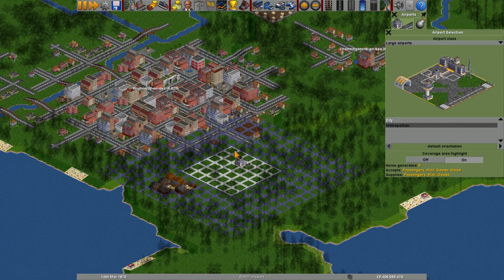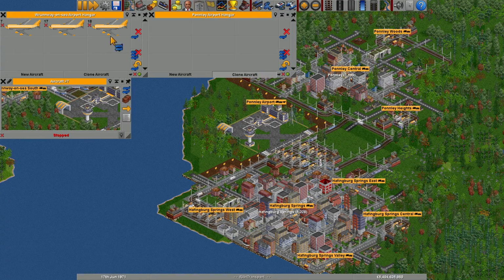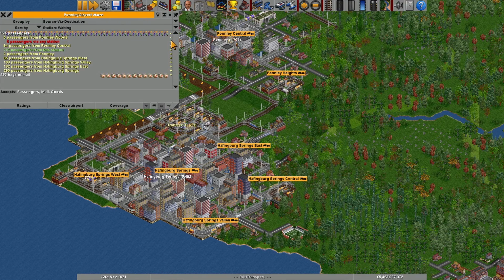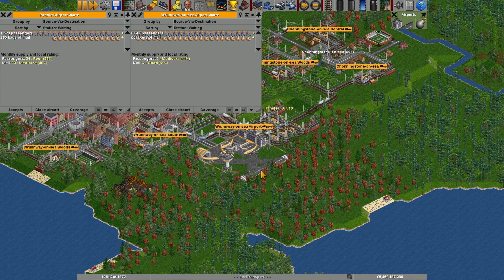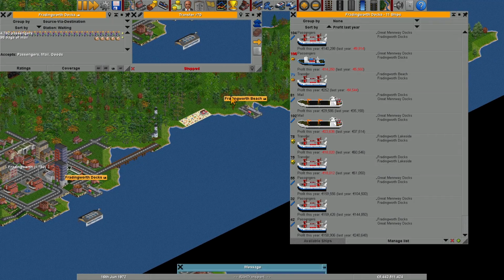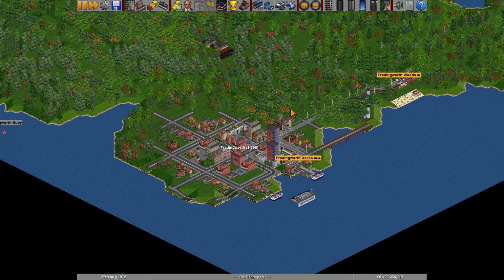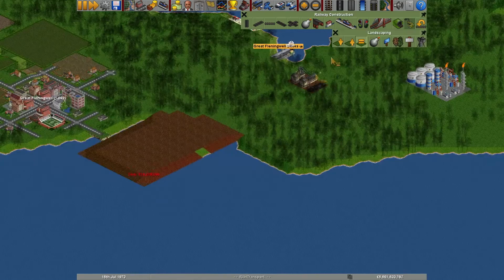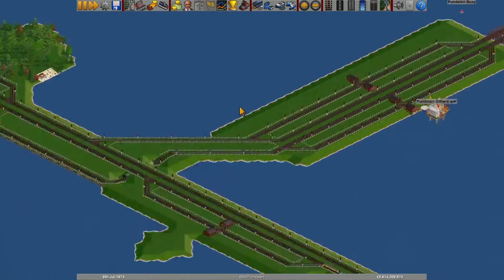OpenTTD Challenge S01 E16 - Ever expanding and improving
□ Ever expanding and improving:
In this episode we are continuing setting up the planes from last episode, check for improvements on existing lines and there is much, much more! Tune in, it's a great episode!

□ About this season:
In this new series I'm playing the awesome OpenTTD game and I've set some challenges to make the game more difficult.
Some of the challenges are: Starting in 1701 with only sail ships, extra costs on everything, towns grow slowly and many more!

And you can play along as well! The initial save file is available for everybody that want to play along.

□ Used newGRF's:
When loading the save file, you will be asked to download all missing newGRF's, so you don't need to download them on forehand.
▪ OpenGFX Trees
▪ OpenGFX+ Trains
▪ OpenGFX+ Road Vehicles
▪ OpenGFX+ Landscape
▪ OpenGFX+ Industries
▪ OpenGFX+ Stations
▪ OpenGFX+ Airports
▪ Sailing Ships
▪ Housing as Industry
▪ Beach as Industry
▪ Beach Objects
▪ 2CC CargoTram Set
▪ 2CC TramSet
▪ 2CC Wagons in NML
▪ Road Hog
▪ Vactrain Set Fork
▪ Hover Vehicles

□ About the game:
OpenTTD is an open source simulation game based upon the popular Microprose game "Transport Tycoon Deluxe", written by Chris Sawyer. It attempts to mimic the original game as closely as possible while extending it with new features.
OpenTTD is modelled after the original Transport Tycoon game by Chris Sawyer and enhances the game experience dramatically. Many features were inspired by TTDPatch while others are original.

□ Chapters:
00:00 Intro
00:35 Setting up the other side
04:10 How can you forget this?
05:46 Checking the new air routes
10:12 Looking at the boat situation
12:28 Checking up on the trains
15:14 Adding new coal the line
19:27 Outro

□ Used music:
00:06
Song: Kolkian - Sugarsnap (Trailer, Loop & Drop)

01:39
Song: TheFatRat & Phaera - Sunlight

04:28
Song: DOCTOR VOX - Heatstroke

08:41
Song: Becku - Neverland

12:11
Song: Kolkian - Sugarsnap

15:30
Song: Phaera - Believing